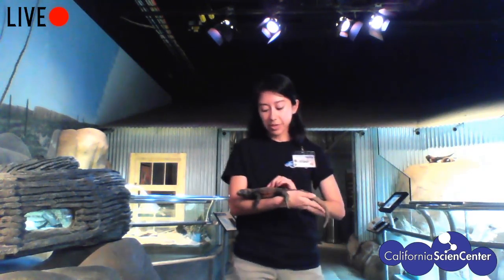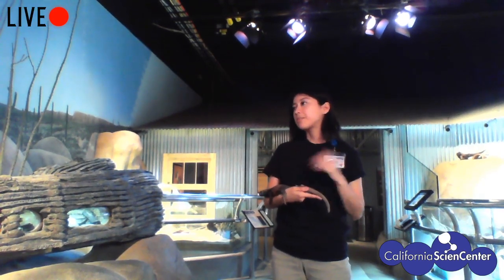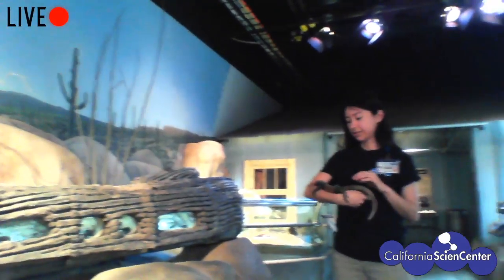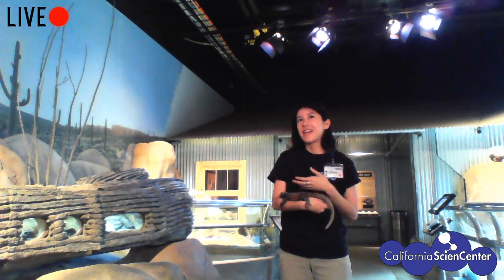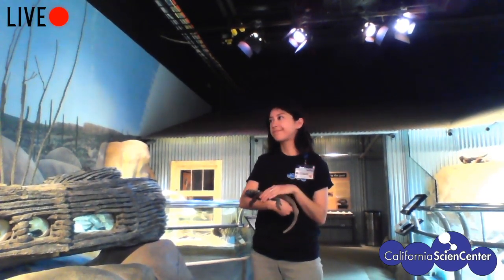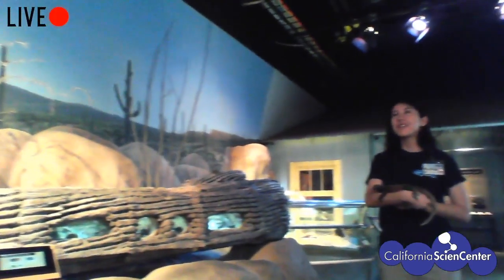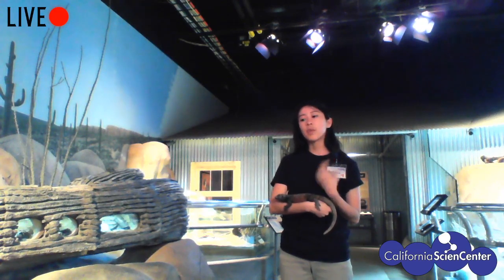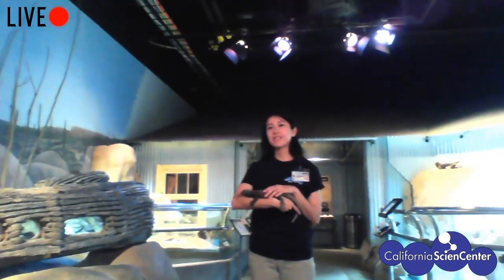Chuckwalla Encounter (LIVE!) - Stuck at Home Science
► Take a deep breath!  You can feel the air going into your lungs and expand your chest, right? Well, some animals have a use for that! Tune in to learn more about how the amazing Chuckwalla uses air!
► Join us as we explore rockets, projectiles, gliders and more! From Monday, March 23rd to Friday, March 27th, we will feature a new Stuck at Home Science activity focused on flight and/or rocketry.

for activity guides designed to help families to explore, investigate, and learn together without ever needing to leave the house. All activities use easy to find household supplies, and are appropriate for a variety of ages.